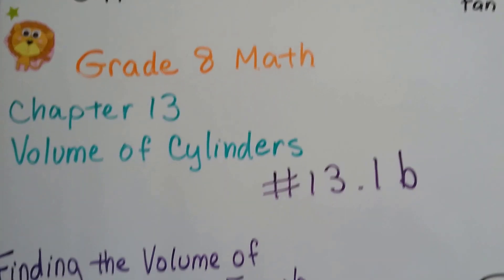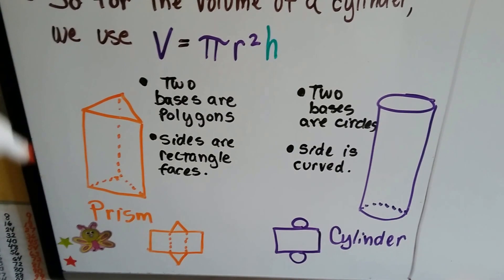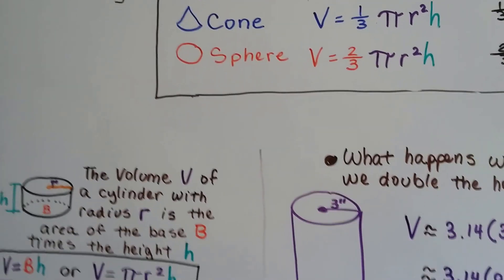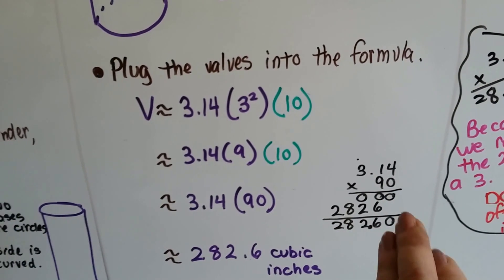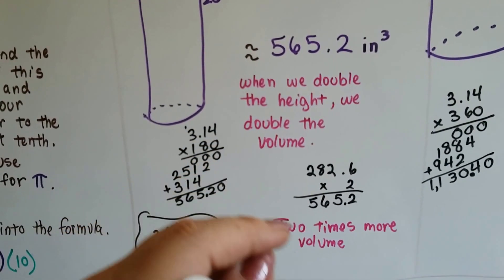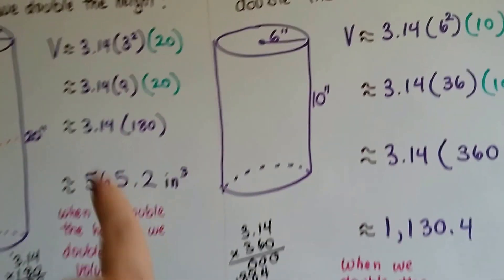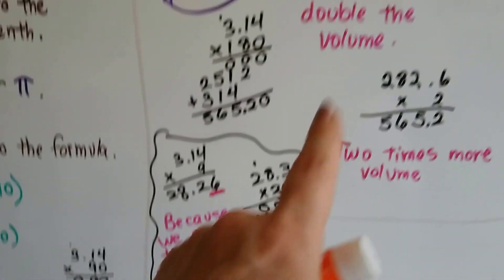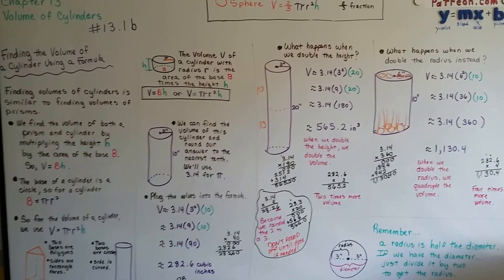Grade 8 Math #13.1b, Find the Volume of a Cylinder using a Formula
An explanation of how to find the volume of a cylinder by using the formula V=pi (r2), pi times the radius squared times the height. What happens when we double the height. What happens when we double the radius.   #13.1b